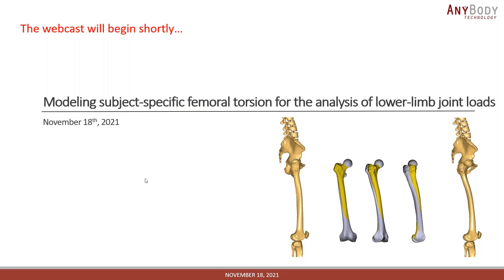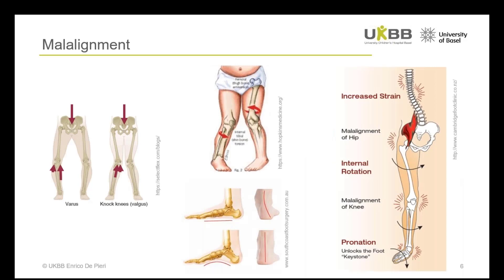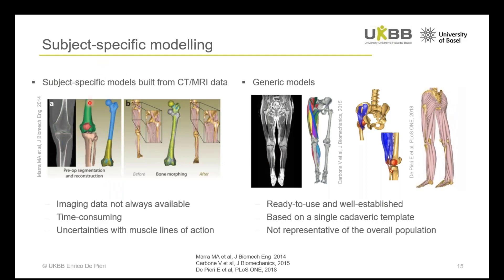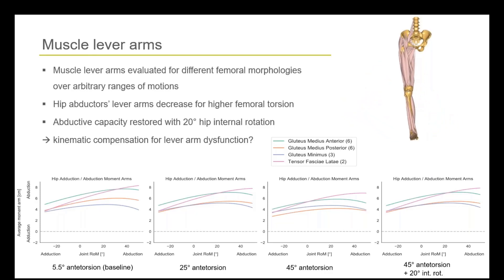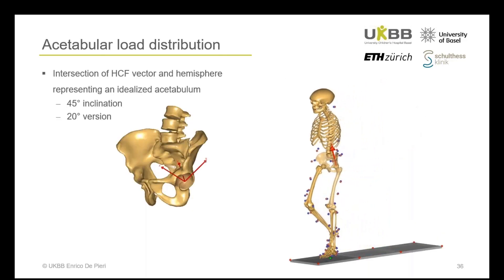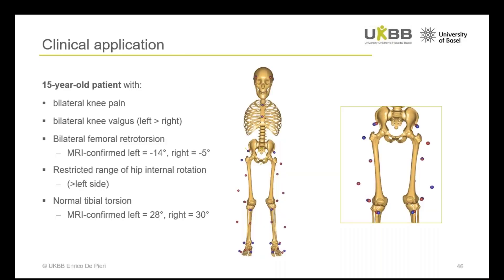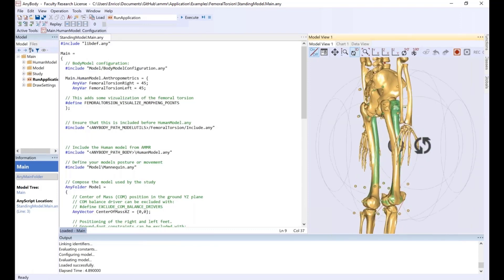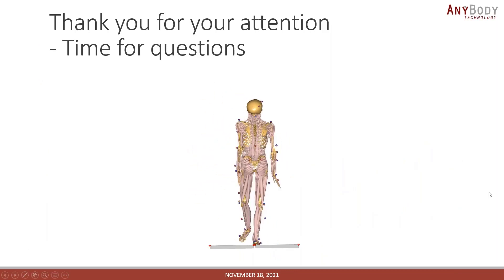[Webcast] - Modeling subject-specific femoral torsion for the analysis of lower-limb joint loads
Increased or altered intra-articular forces can lead to structural damages to the articular cartilage and the development of osteoarthritis. Altered joint forces are often determined by a combination of excessive overall loading and morphological abnormalities of the musculoskeletal system. The overall rotational alignment of the lower limb is known to play a critical role in the onset of various joint  pathologies. In particular, femoral deformities have previously been correlated with hip pain and labral damage, as well as with knee pain and patellar instability. A comprehensive understanding of the influence of femoral morphotypes on joint loads requires subject-specific information on both movement and morphological characteristics.

In this webcast, Dr. Enrico De Pieri will present a methodology to personalize the geometry of musculoskeletal models within the AnyBody Modelling System according to subject-specific measurements of femoral torsion. The analysis of hip kinematics and contact forces in a cohort of healthy subjects, characterized by a heterogeneous range of femoral torsion, indicates the importance of personalizing musculoskeletal models also in healthy, asymptomatic individuals. Finally, Enrico will provide a perspective on the application of these personalized models for the analysis of patients with pathological lower-limb malalignment in a clinical setting.

Presenter: Dr. Enrico De Pieri, Research Associate at the University of Basel Children's Hospital, Switzerland

Introduction: (0:00)
Presentation: (2:42)